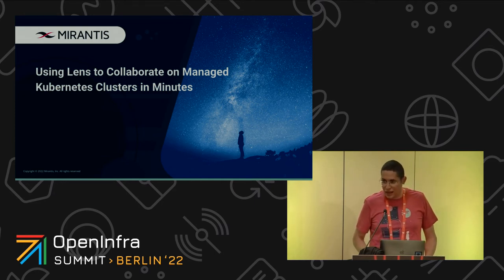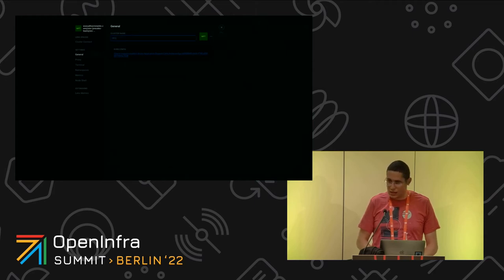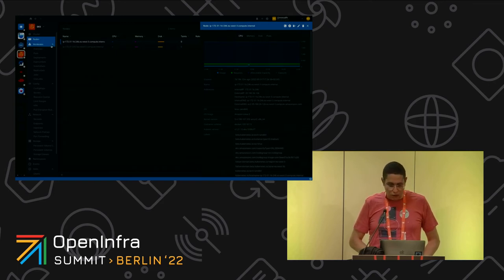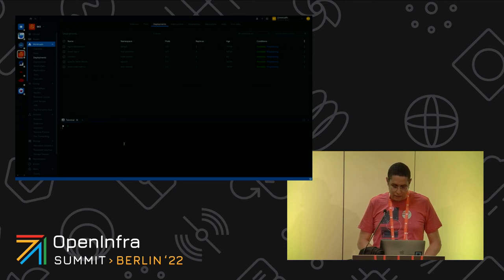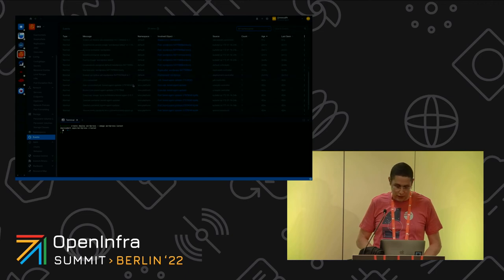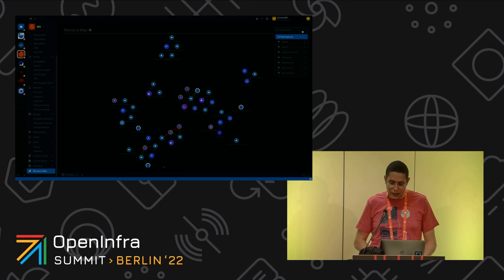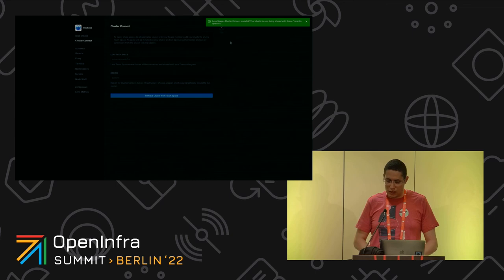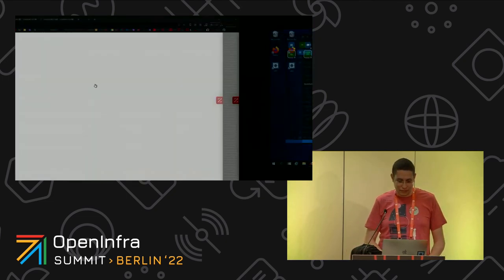Using Lens to Collaborate on Managed Kubernetes Clusters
Getting started developing in a Kubernetes environment can be a challenge, but it doesn’t have to be. In this 15-minute demo session, see how the open source Lens Kubernetes IDE enables teams to view, manage, monitor, and share access to a cluster hosted on a managed Kubernetes service like AWS or Azure.

By Wassim Soualhi